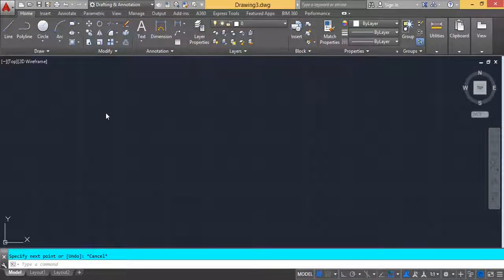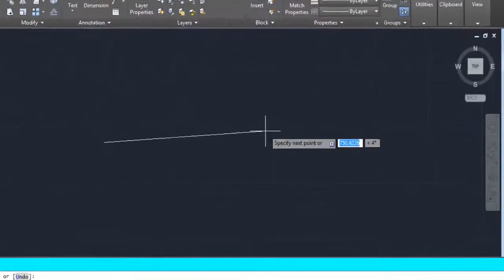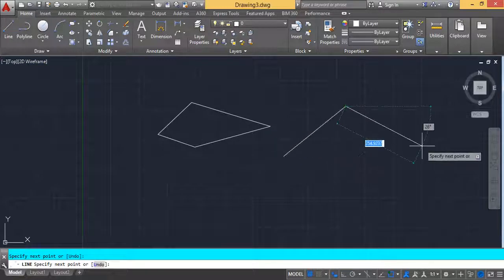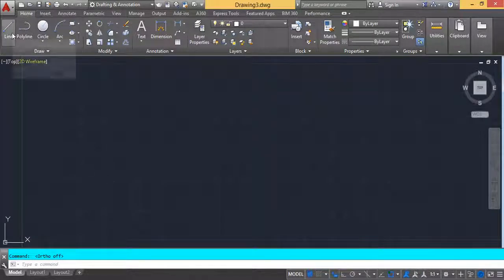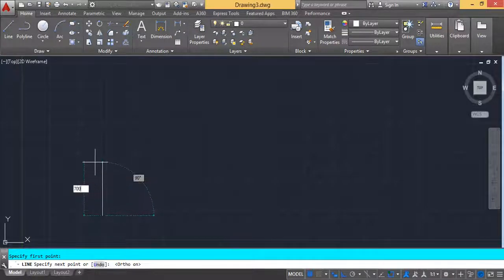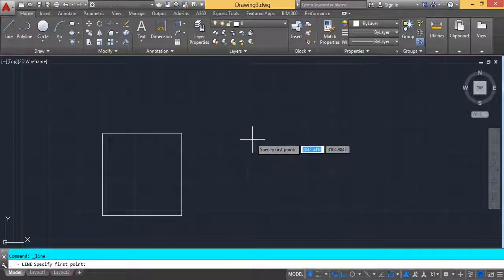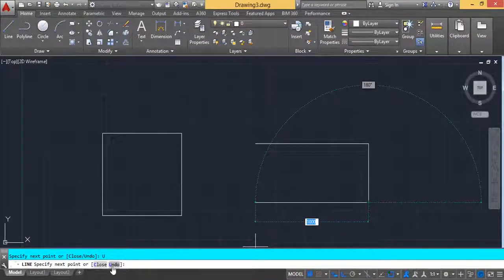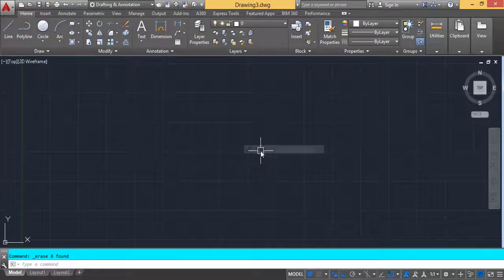AutoCAD 1 2 SKETCHING INTRODUCTION LINE COMMAND